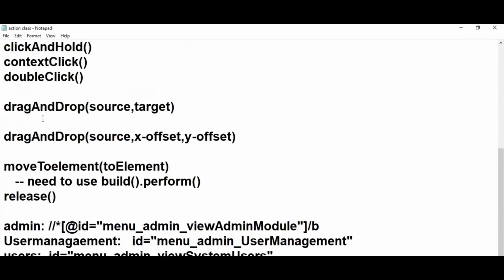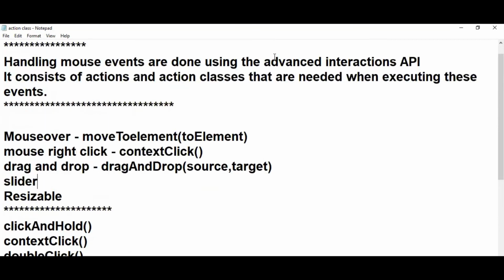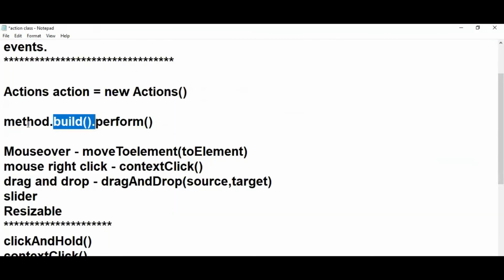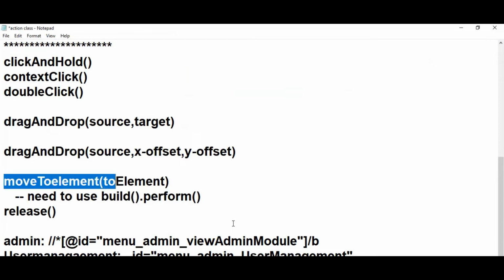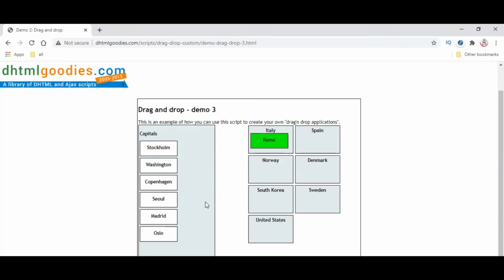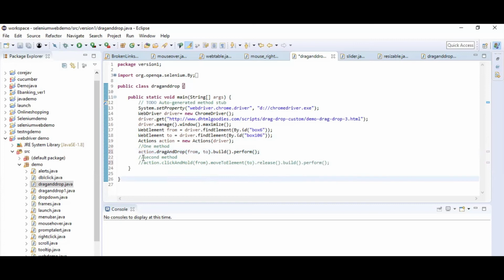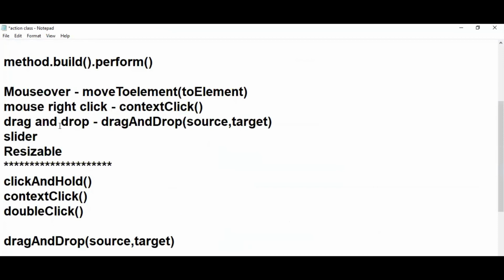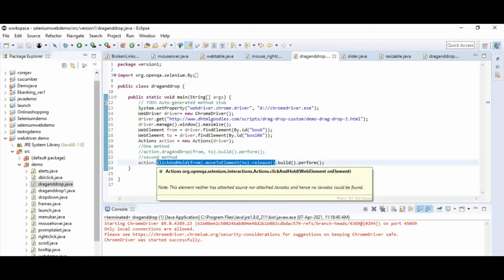Mouse Actions - Drag and drop in Selenium Webdriver | Learn Selenium Webdriver Using Java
Learn to perform drag and drop operation in Selenium Webdriver.

Do you want to attend multiple courses for free:
Basic Japanese Language for Beginners in Tamil:
Software Testing Lessons for Beginners (Tamil):
Python Programing -Basic (English)
Python Programming – Basic (Tamil)
Learn SQL in 30 Minutes (English)
Cucumber – Behavior Design Development Framework (English)